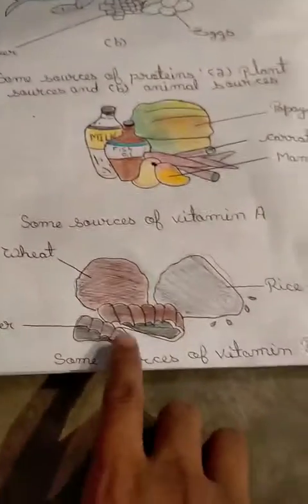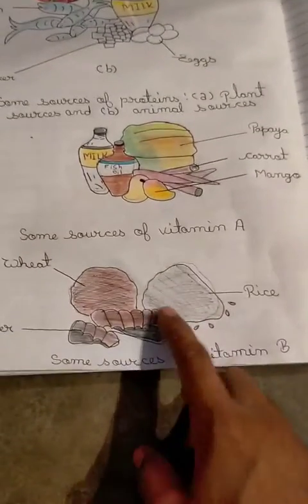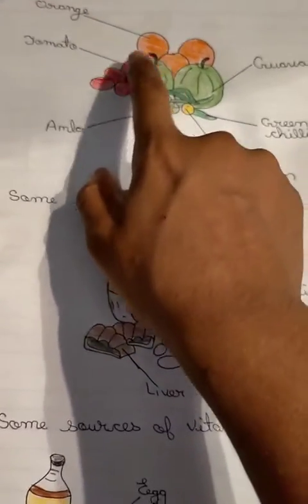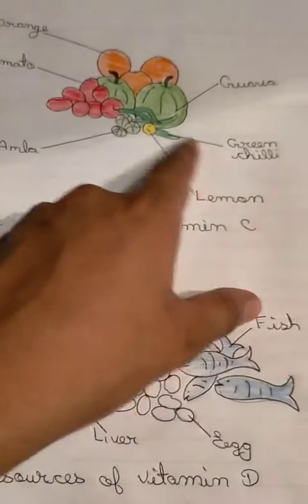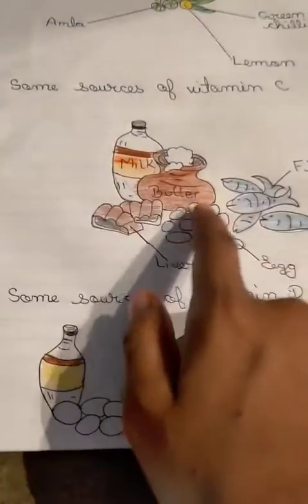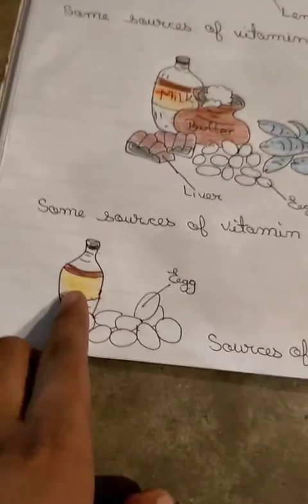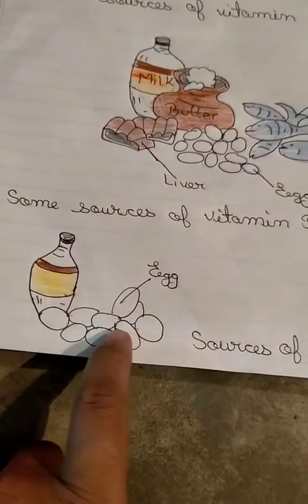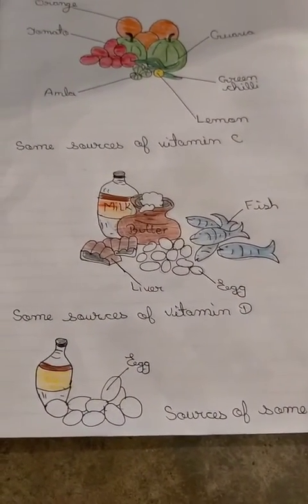Sources where we get from